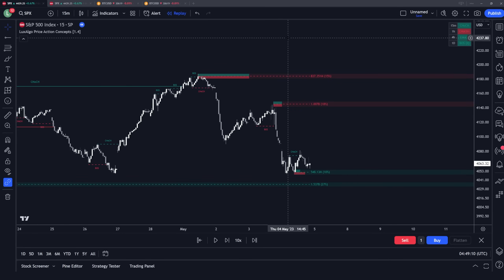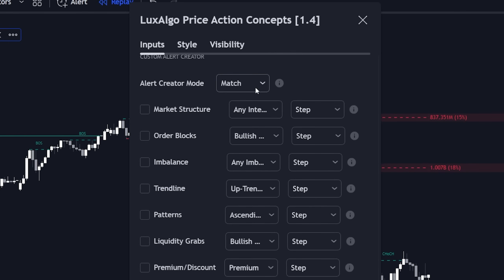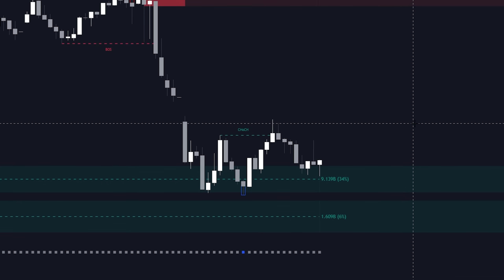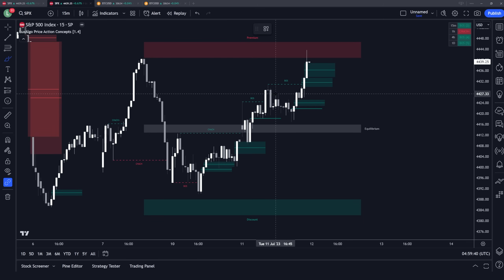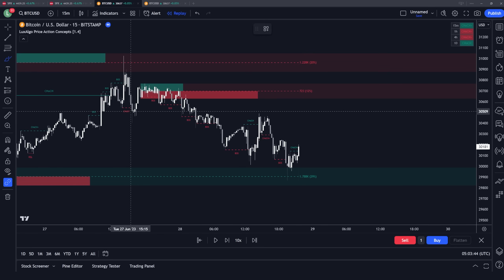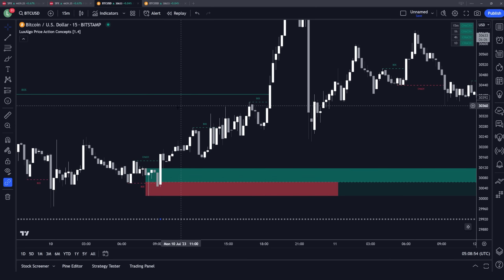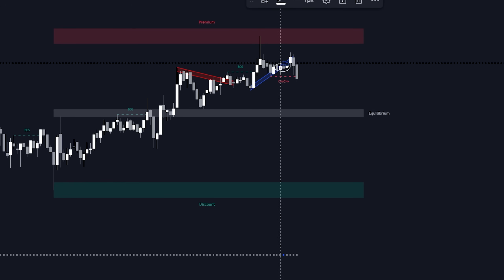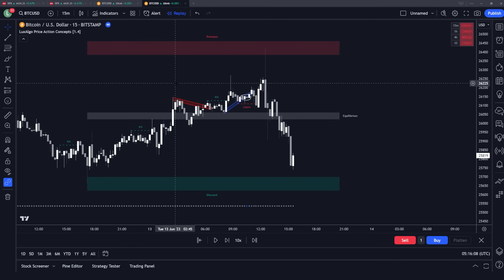The BEST Smart Money Concepts Alert System on TradingView (LuxAlgo)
In this video we cover the new Custom Alert Creator within LuxAlgo Price Action Concepts premium indicator. This brand-new feature is a next-generation system to create the most powerful alert combinations you can imagine for all assets on TradingView using Price Action & Smart Money based features by LuxAlgo.

No data, content, or information provided by LuxAlgo, the Site, or the other products and services of LuxAlgo, is intended, and shall not constitute or be construed as, advice or any recommendation to buy, sell or hold a particular security or pursue any particular investment strategy.

Trading is risky. You must be aware of the risks and be willing to bear any level of risk to invest in financial markets. Past performance is not necessarily indicative of future results. If you don’t agree with these terms or the full disclaimer you should not continue watching our videos.

0:00 - Intro
0:42 - What is a Custom Alert Creator?
2:20 - Price Action Alert Creator Overview
3:30 - Match Mode Example 1
5:55 - Match Mode Example 2
8:30 - Step Mode Example 1
10:40 - Features & How To Use
13:28 - Step Mode Example 2
16:20 - How To Update & Access